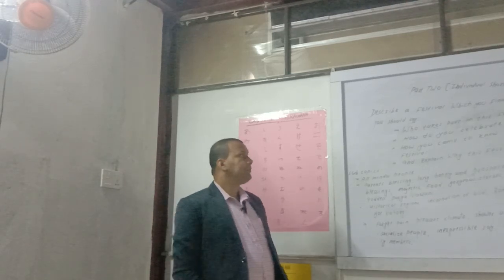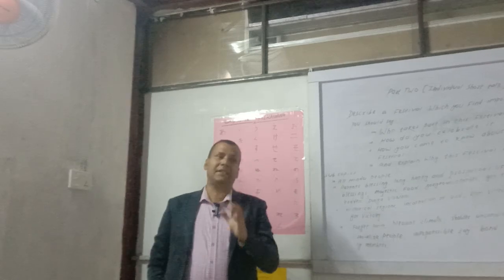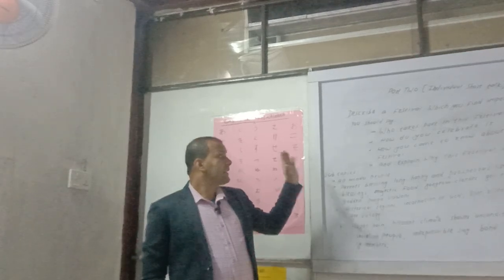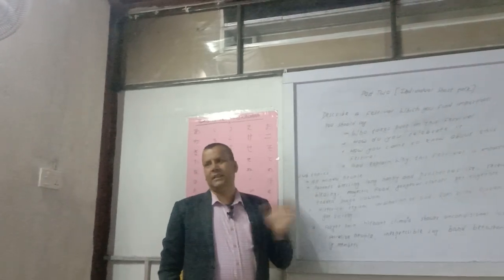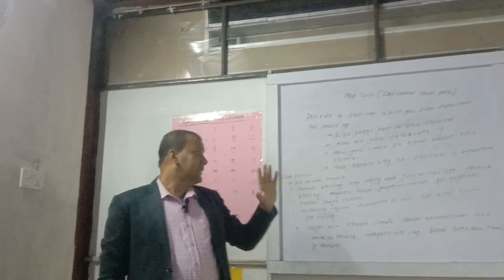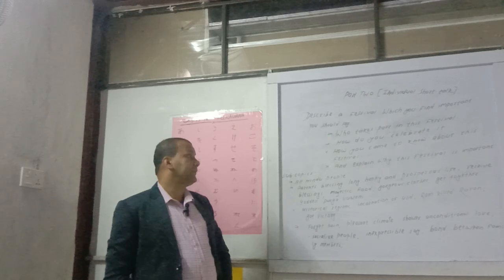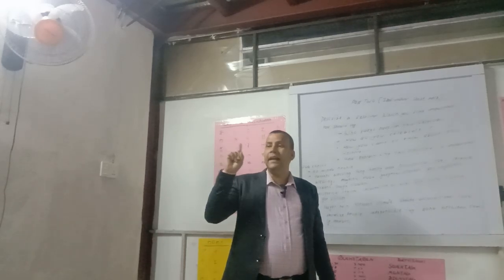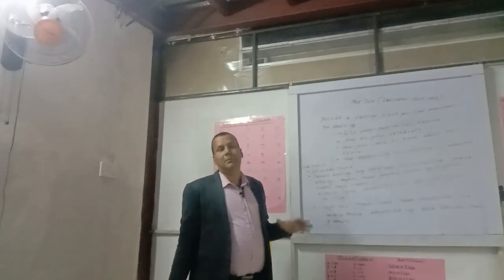HOW TO EXTEND ANSWER IN IELTS SPEAKING PART 2